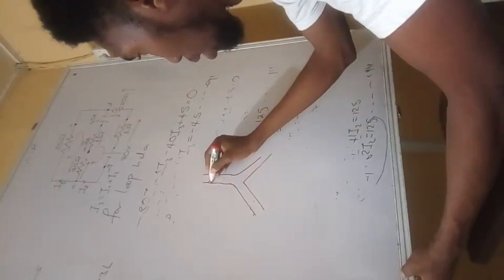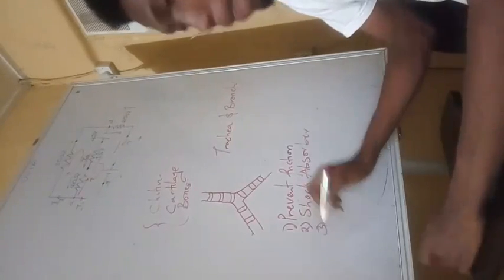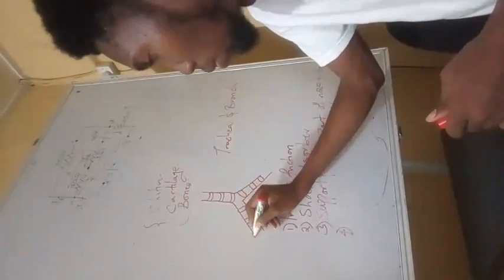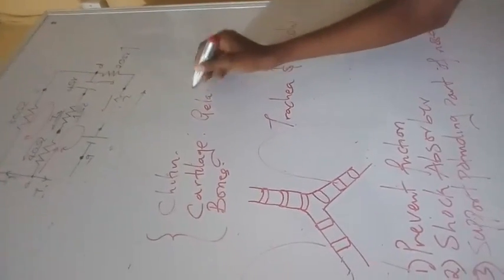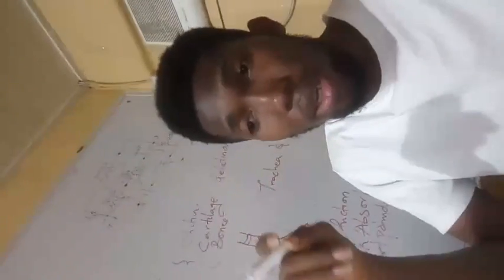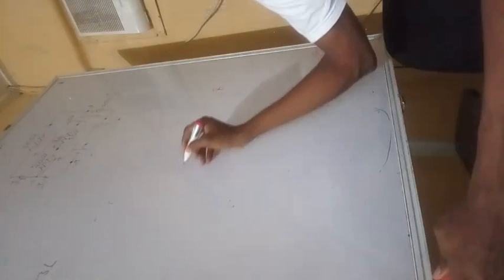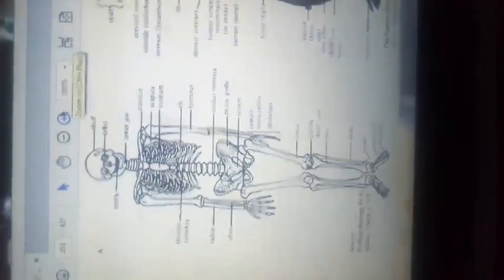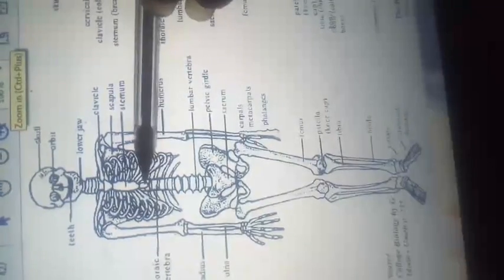Bio 004 Supporting Systems